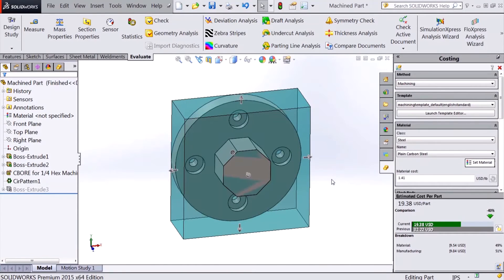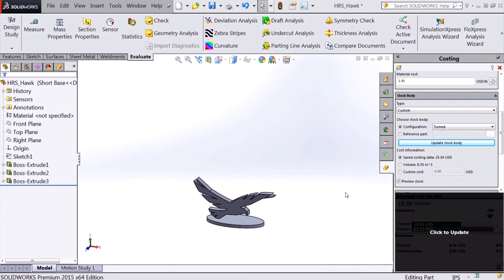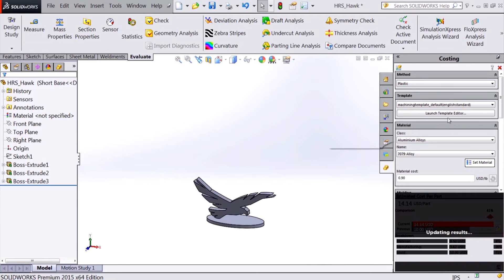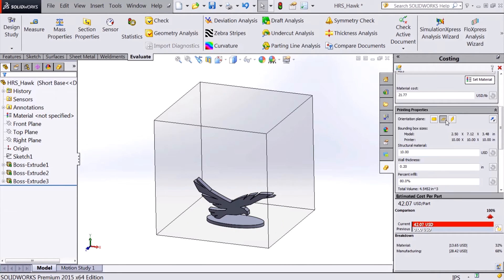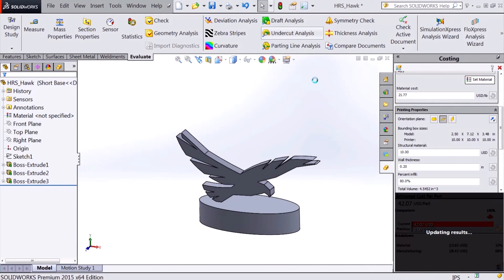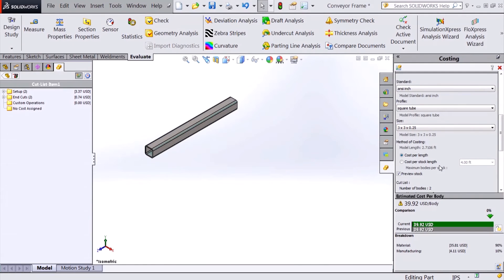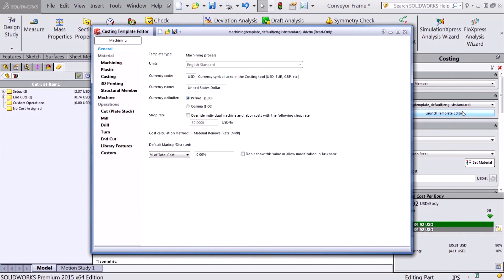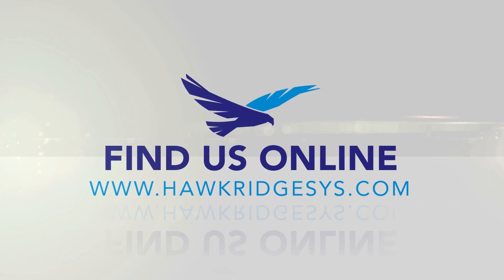SOLIDWORKS - New in 2015: Costing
This video introduces the many updated made to the Costing tool in SOLIDWORKS 2015. It covers new manufacturing methods, updated stock size specification, as well as improvements to the Costing interface and template editor. SOLIDWORKS 2015 makes Costing an even more impressive tool than ever.